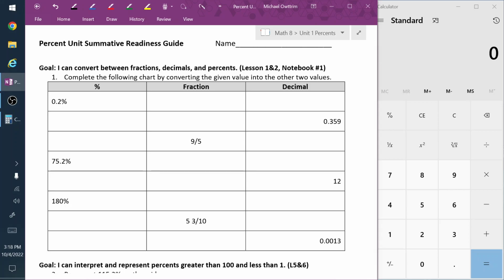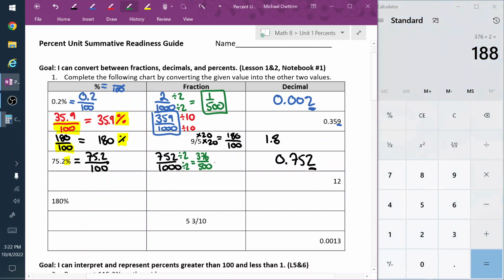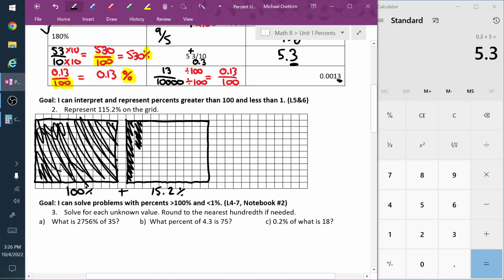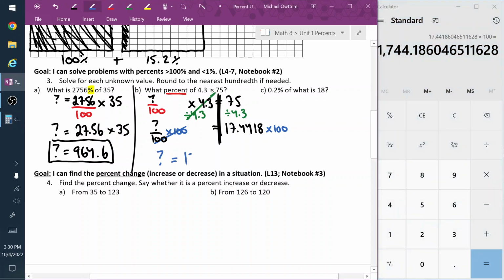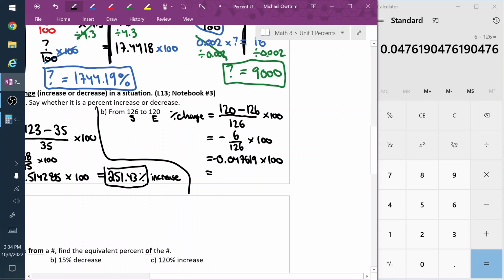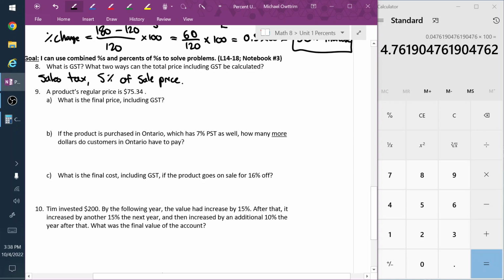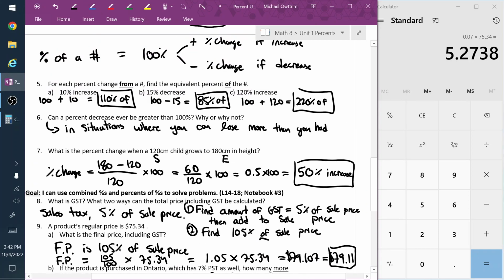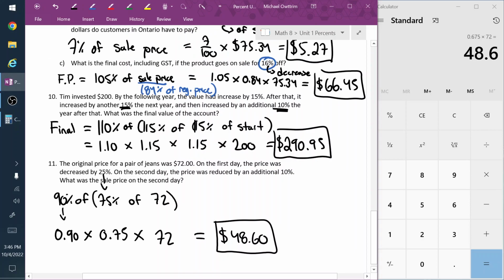Percents Unit Summative Readiness Guide Solutions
Q1: 0:00
Q2: 6:00
Q3: 8:30
Q4: 13:20
Q5: 15:50
Q6: 17:20
Q7: 18:20
Q8: 19:05
Q9: 20:45
Q10: 24:15
Q11: 26:15